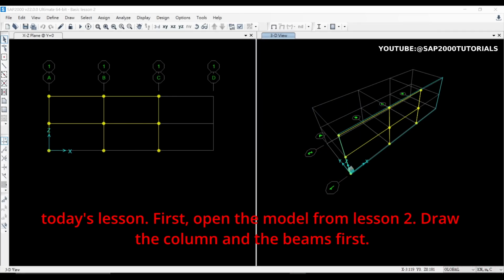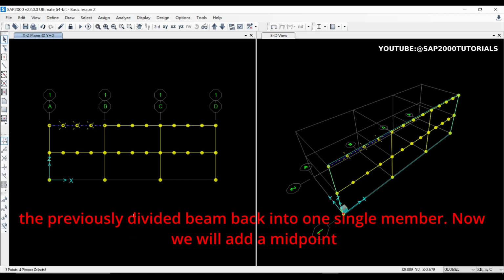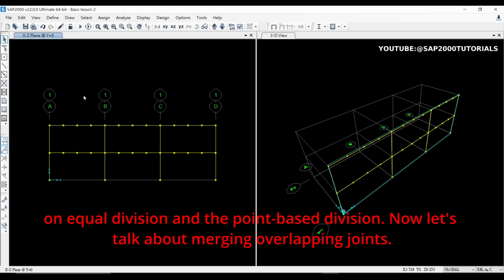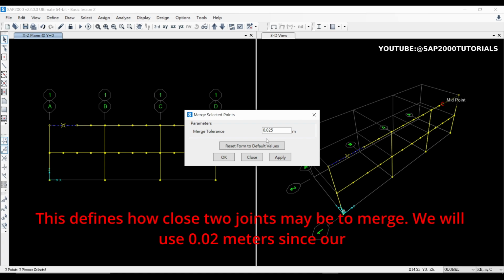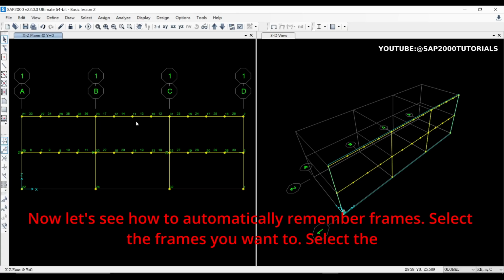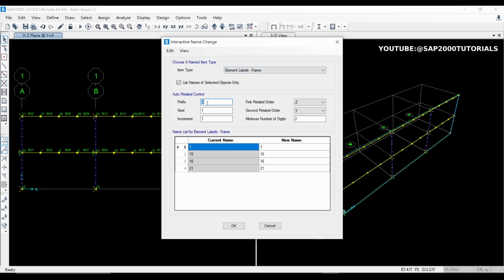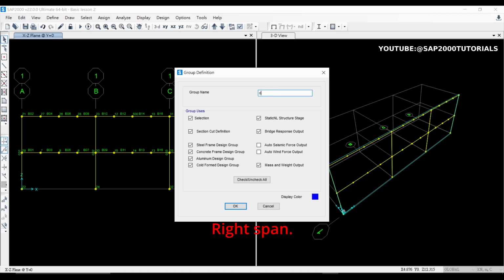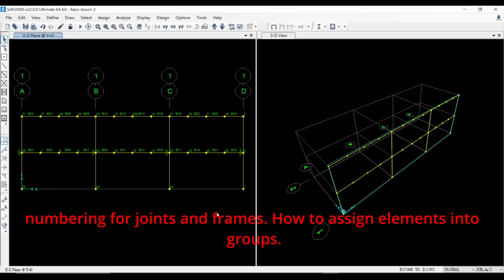SAP2000 Tutorials-Basic Lesson 3 : Joints & Frame Management | Beginner Tutorial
In this SAP2000 basic tutorial (Lesson 3), we focus on **Joints and Frame Management— a key foundation for all structural modeling.

🎓 What you'll learn:
• How to define and manage joints (nodes)
• How to create, edit, and connect frame elements
• How to organize model layout efficiently